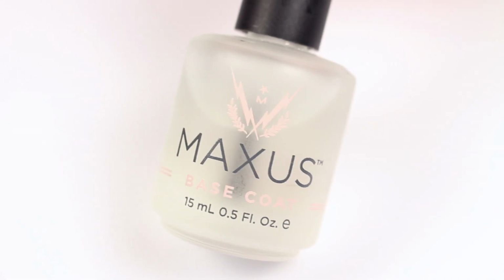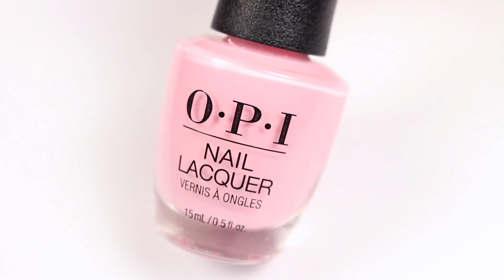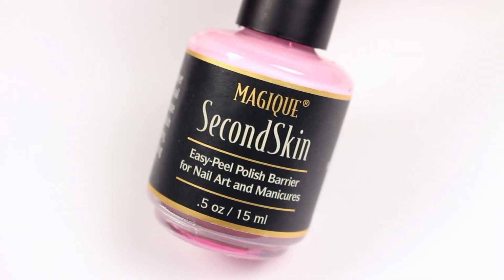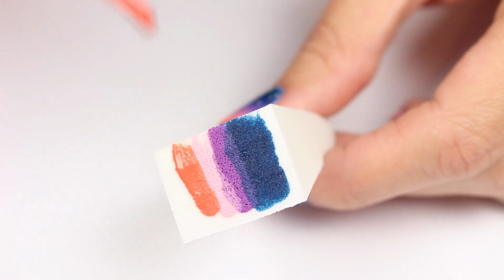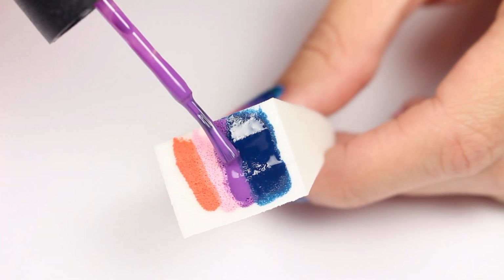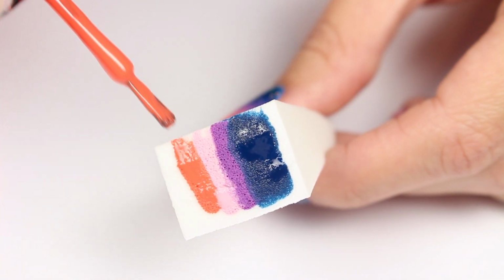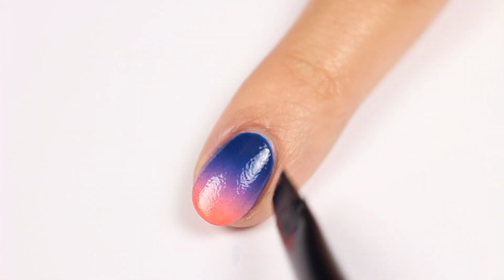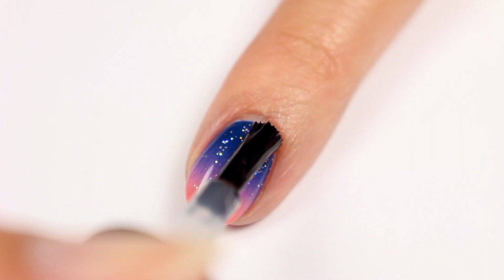Starry Sunset Gradient Nail Art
The first 1000 people who click the link will get 2 free months of Skillshare Premium

My nail art brushes are from Mitty & So Nailicious!